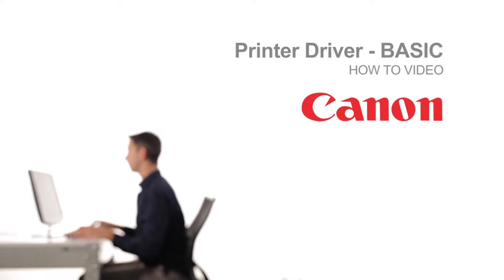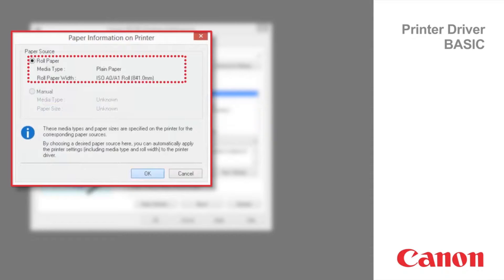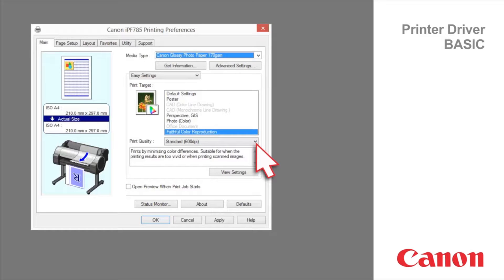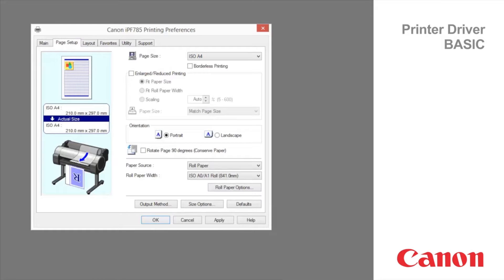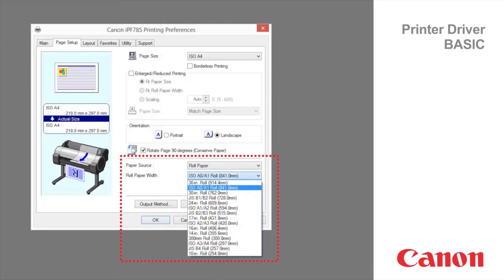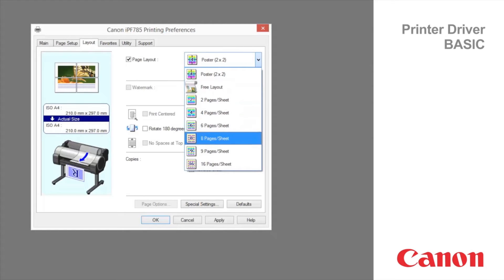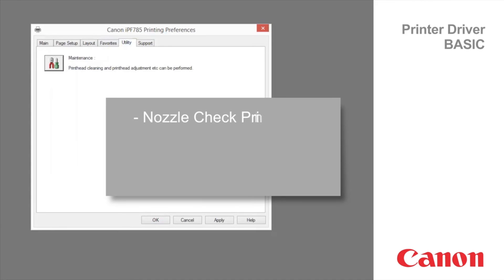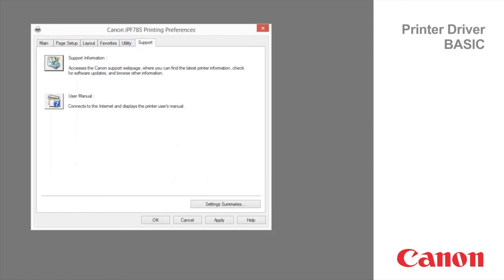Canon imagePROGRAF Printer Driver Basics - PlotterPro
This video demonstrates the basics on how to use the Canon Printer Drivers for your Canon imagePROGRAF plotter unit.